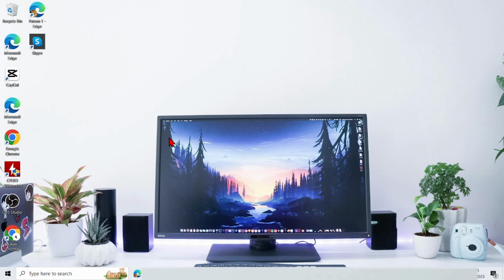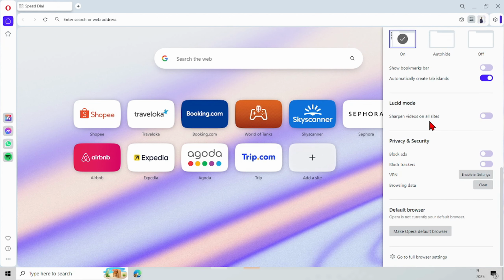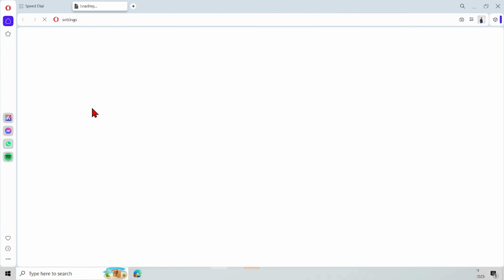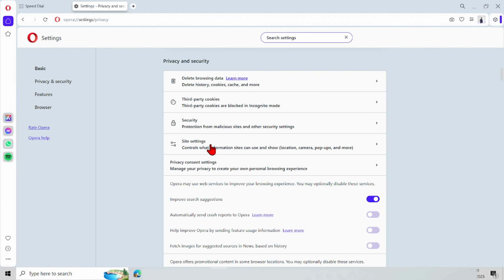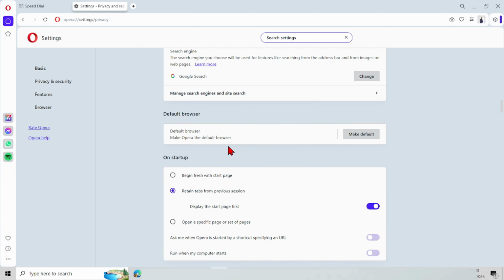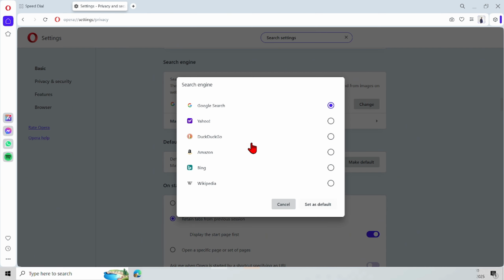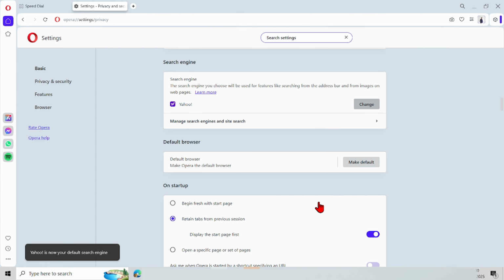How To Change Search Engine Opera Browser On Computer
*this video is related to the search:
how to change search engine opera browser
how to change search engine opera on computer
change search engine opera browser on computer
opera browser on computer
opera browser